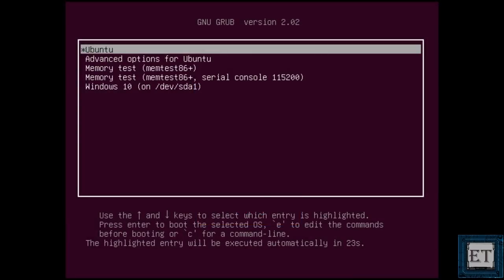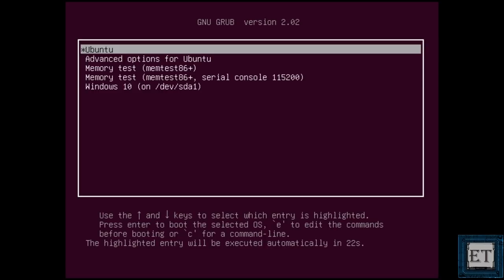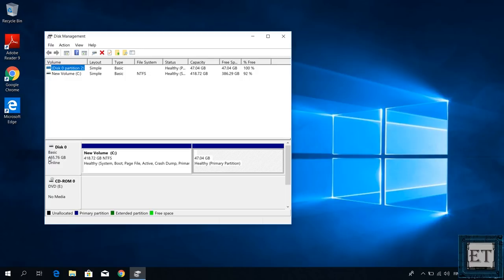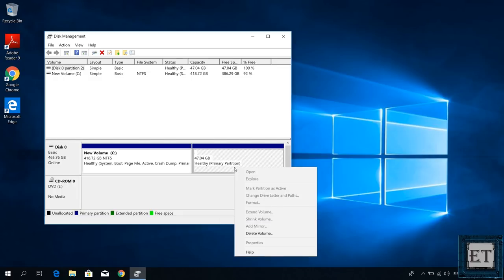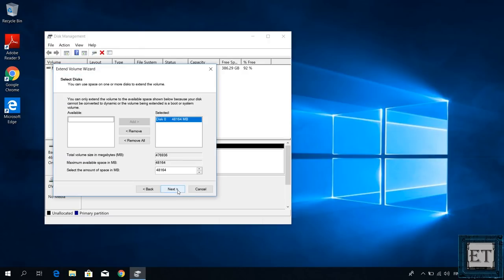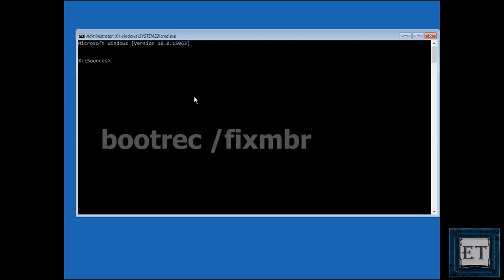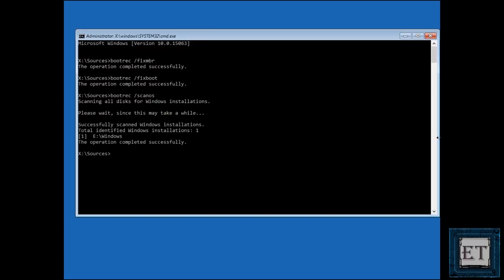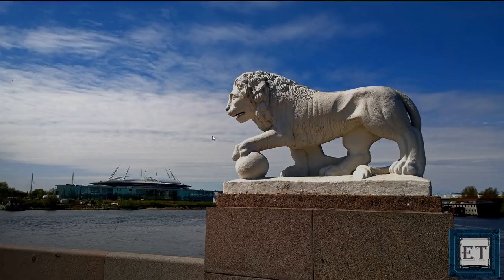How to Remove Linux (Ubuntu) From Dual Boot in Windows 10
This tutorial shows how to remove Linux (Ubuntu) from Dual Boot in Windows 10.

✅ For updated instructions, you can read the text version of this tutorial on our

► How to Fix Grub Error no Such Partition. Entering Rescue Mode, Grub Rescue

In this video, I will be demonstrating how you can remove Ubuntu from your PC and revert to running only Windows again without losing your data or applications. This video would guide you on how to fully remove ubuntu from your Windows PC, save some time on booting by not having to go through the grub terminal each time to choose Windows from the list, and of course, you will be able to recover back the disk space you allocated to ubuntu or whichever Linux distribution you installed.
There are two parts to it:

1. Removing the Linux operating system which in my case is Ubuntu, will remove all system files as well as any data you may have on Ubuntu, so you should back up any files you have on Ubuntu before proceeding with this process.

2. Removing the grub bootloader, this is the initial screen that shows up each time you bootup, from where you choose which of the two operating systems you want to run, now you need to remove that as well.
It really doesn’t matter which you do first.

🎶🎶 𝐁𝐀𝐂𝐊𝐆𝐑𝐎𝐔𝐍𝐃 𝐌𝐔𝐒𝐈𝐂